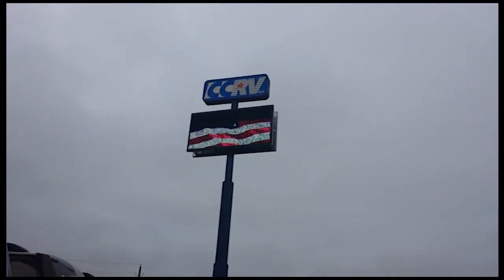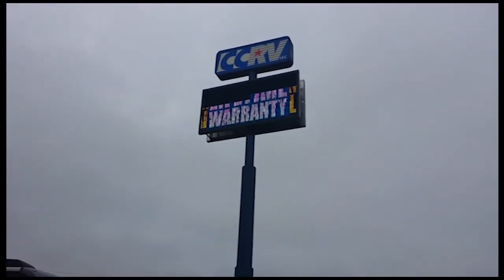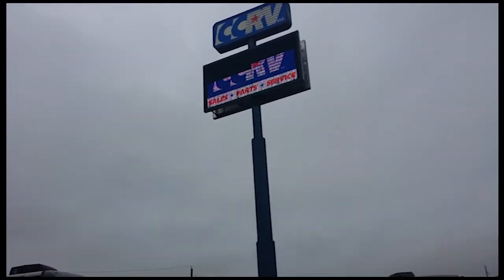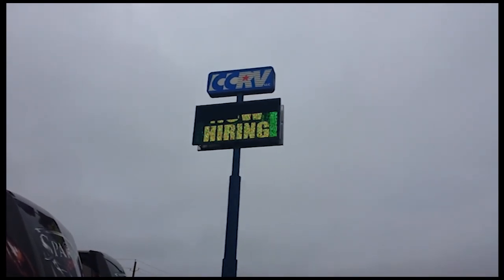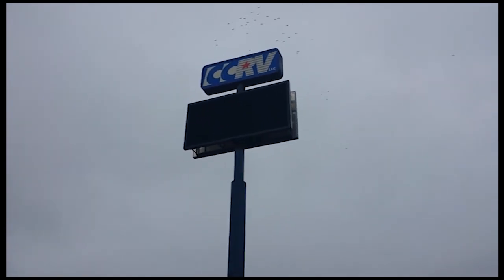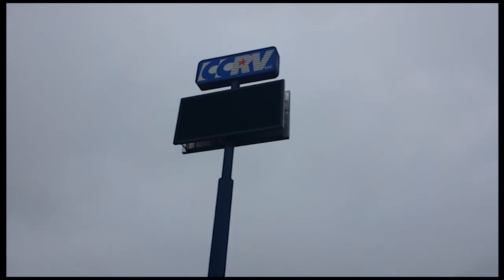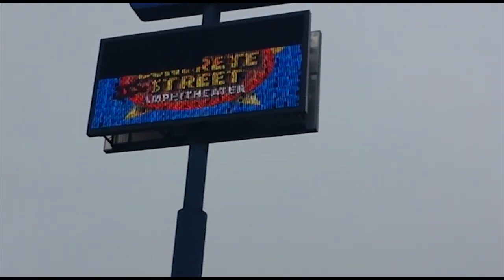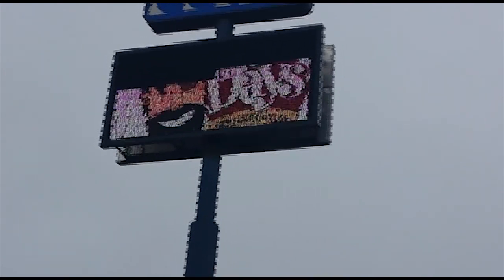CCRV Sign April 18th 2015